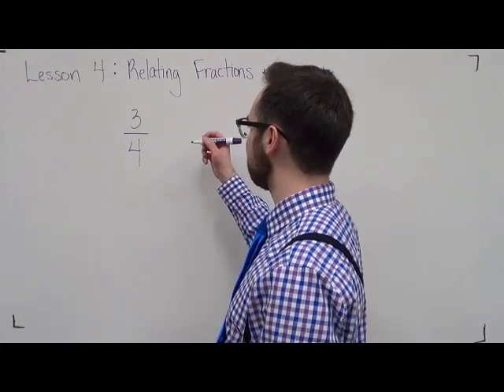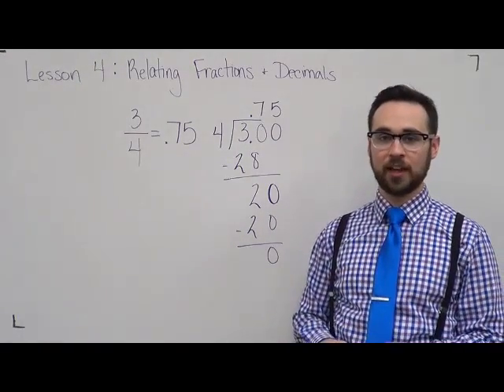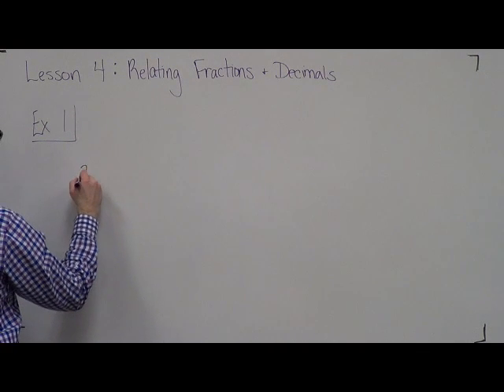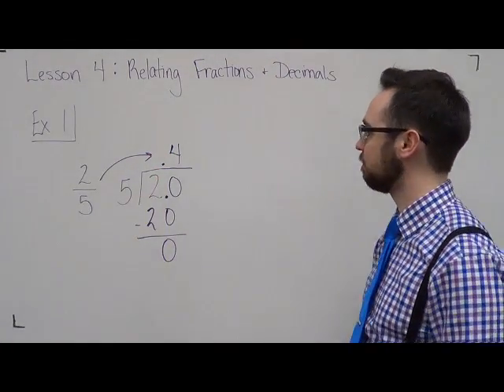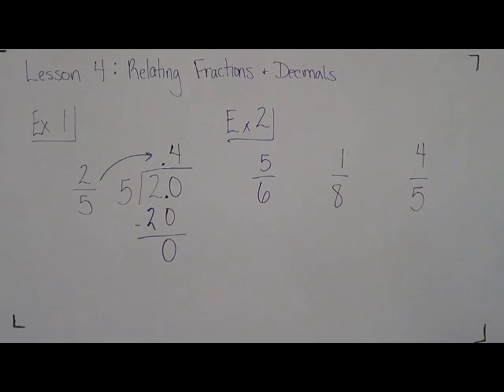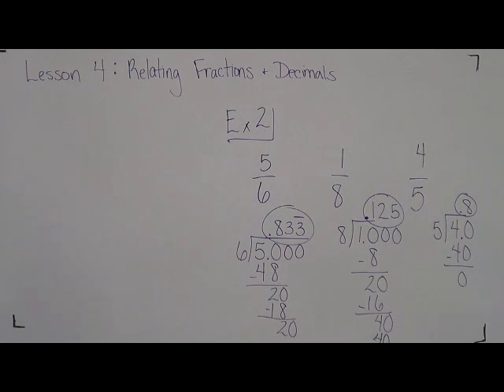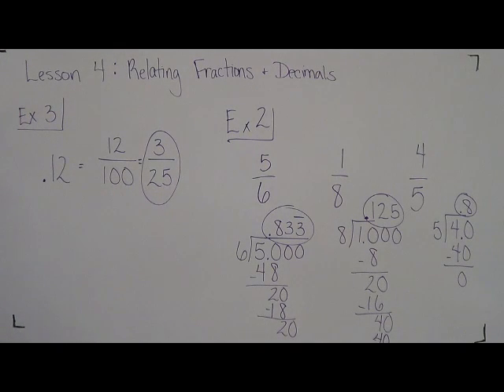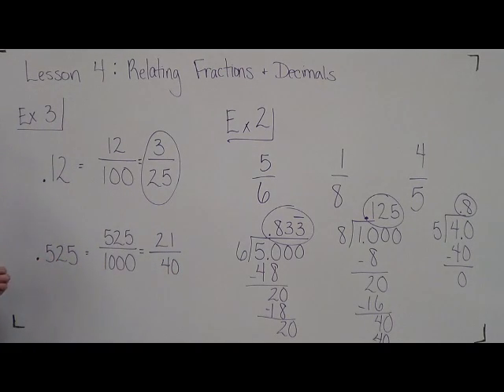6-4 Fractions and Decimals